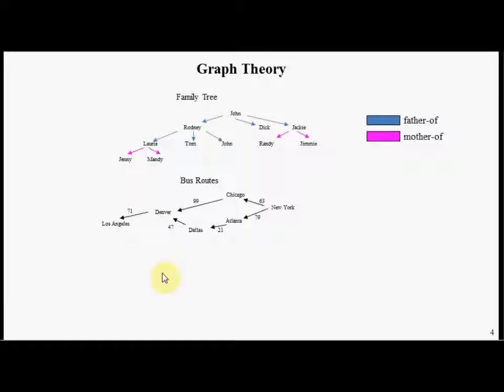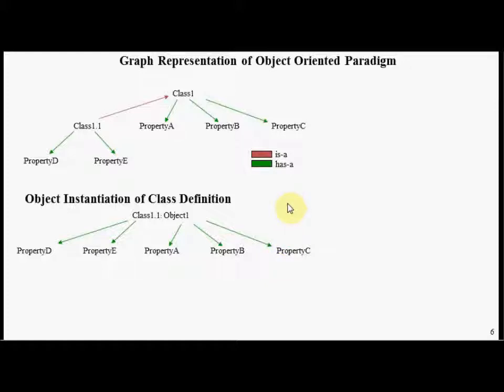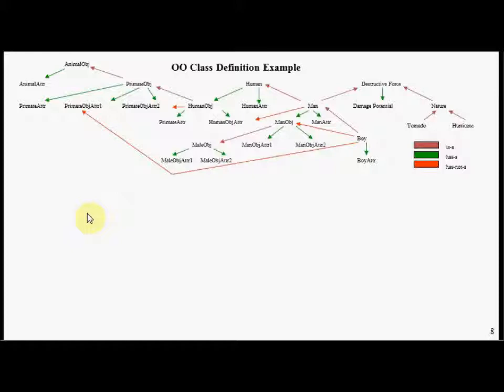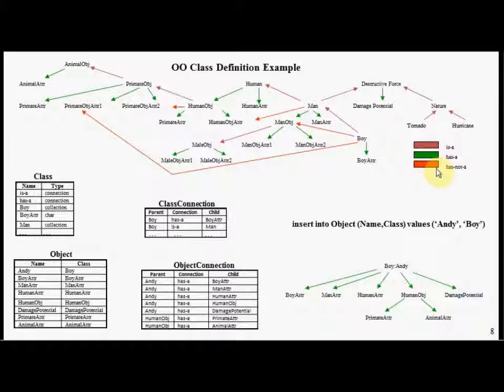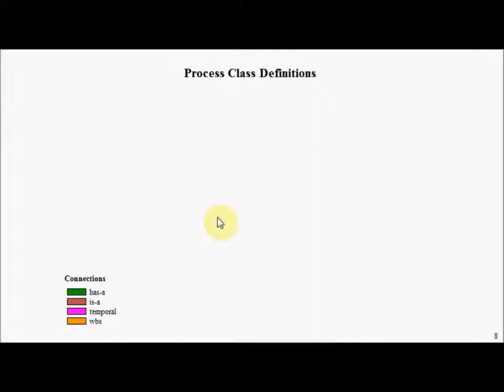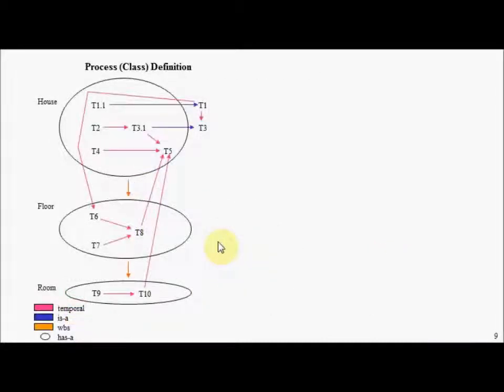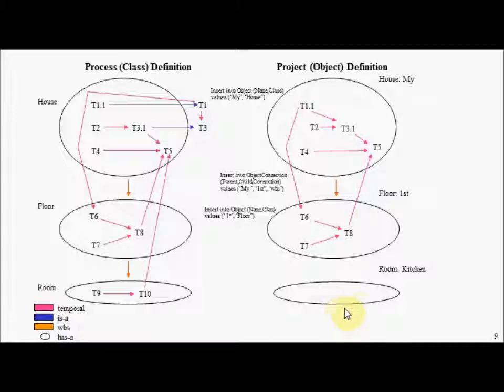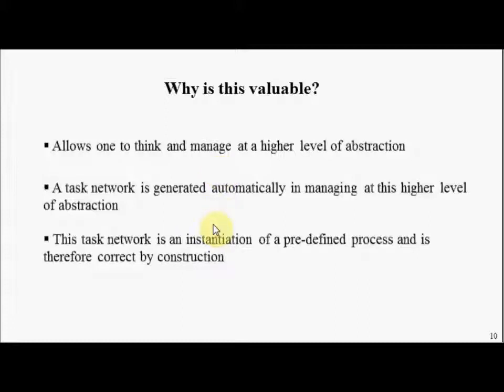Process Management OLD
Demonstration of the use of TCSQL to support the ability to capture process definitions and to instantiate them into project plans.